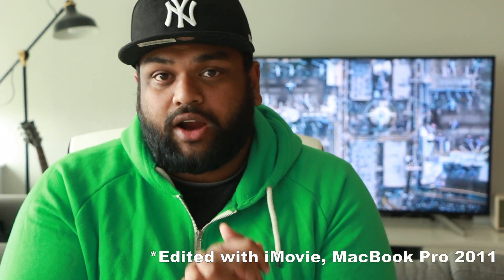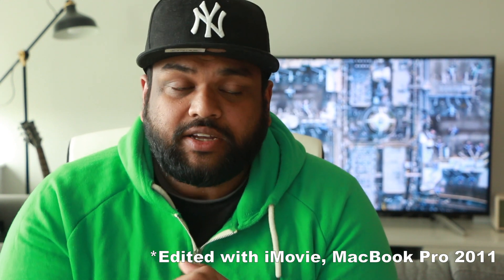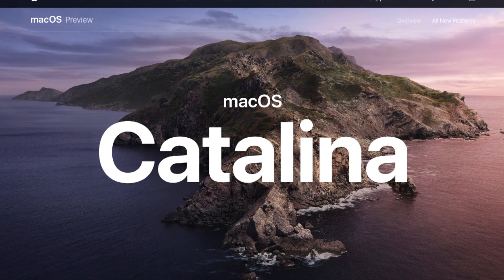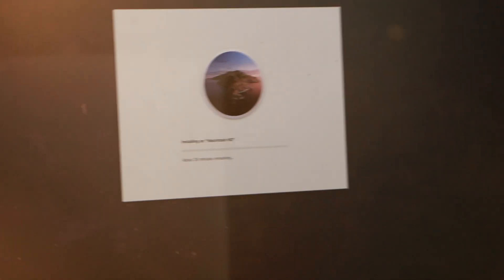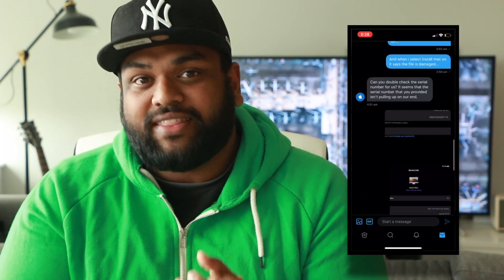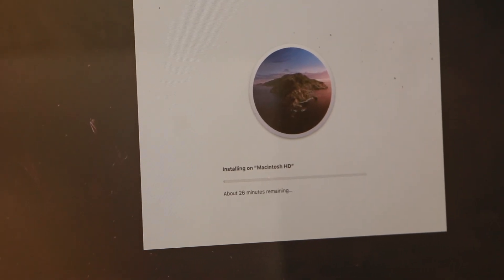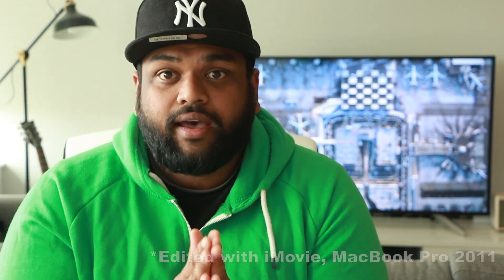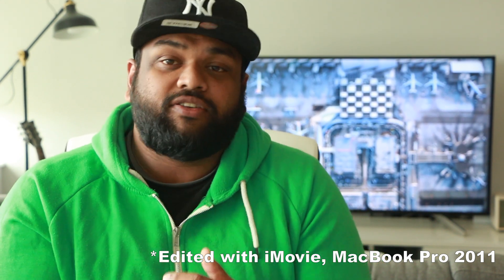EP 1.5 | Truth about macOS Catalina Beta 4 | *Updates will follow!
A short video on what happened to me when I tried to install the new macOS Catalina Beta 4.. Updates on the situation will follow!

Video was edited with iMovie on a mid-2011 MacBook Pro! So no 4K or my normal aspect ratio... It will hopefully be better for the next video!

Also I have had a fever for the last 3 days, so I might sound weird on this one!

Honestly, DO NOT install the betas!

Special Shoutout to Jon Prosser from Front Page Tech for the “hate my stupid face bit” !!! Or most likely you are here from his channel 😂